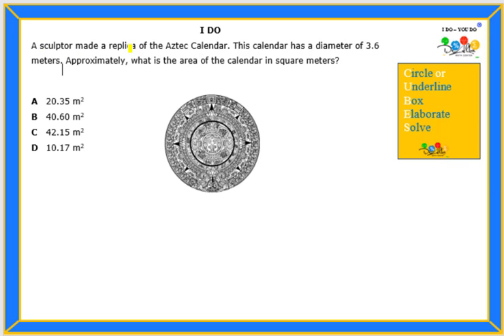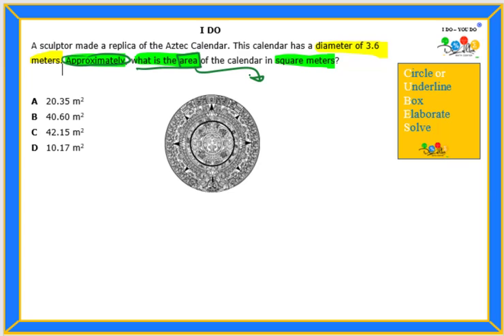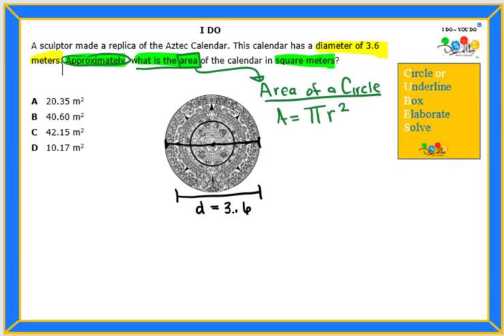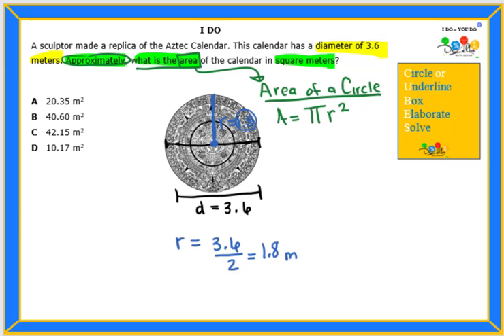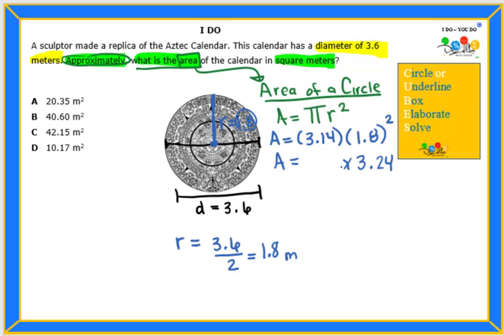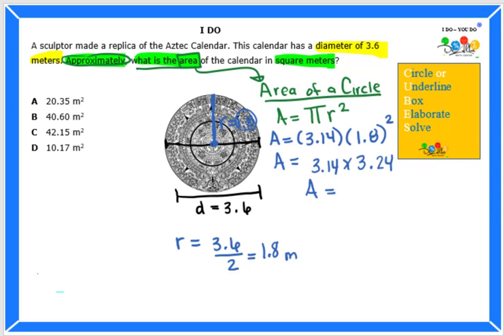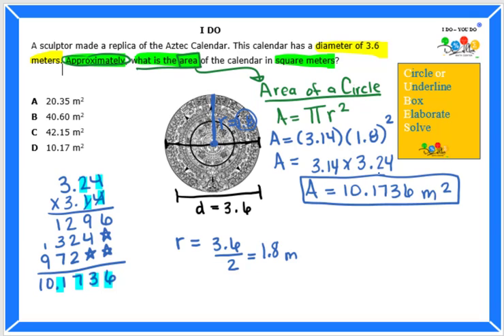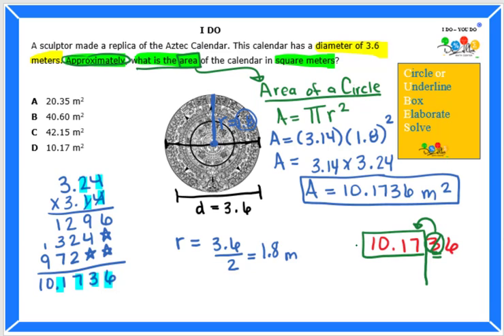7.9(B) Question 17 - I Do - You Do (English)